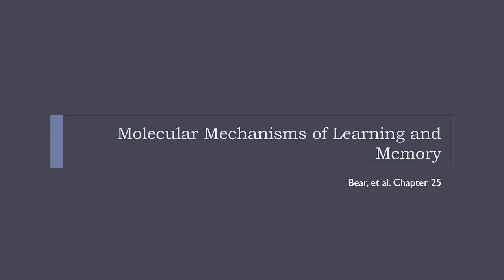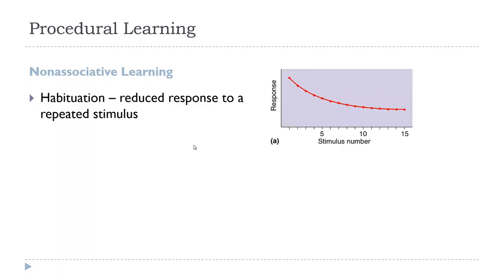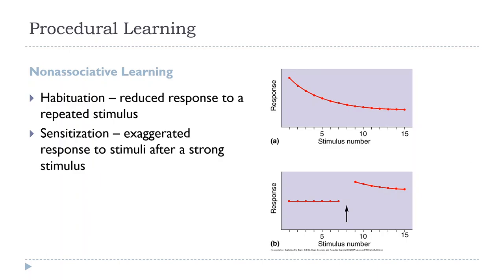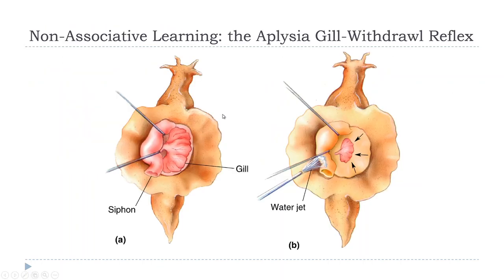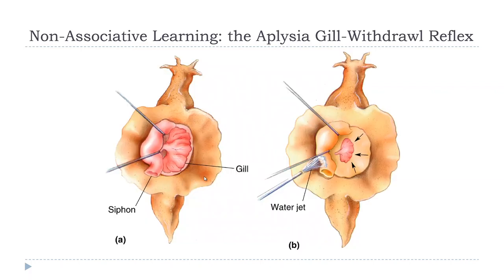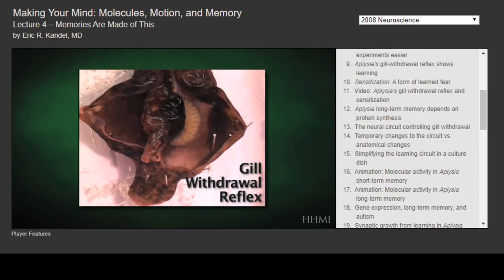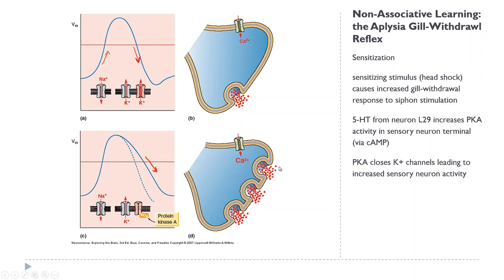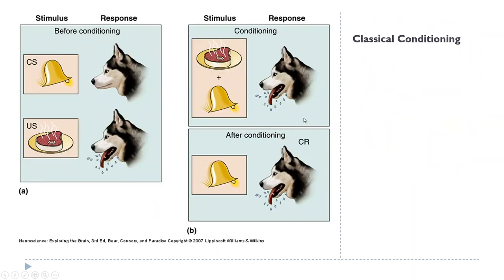OSSM Neuro Chapter 25 - Molecular Mechanisms of Learning and Memory.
Memory exists in the brain primarily as changes in synaptic strength. There are many different molecular mechanisms that cause these changes.